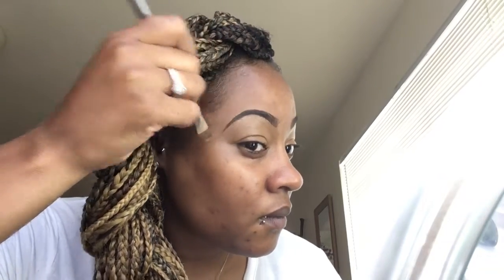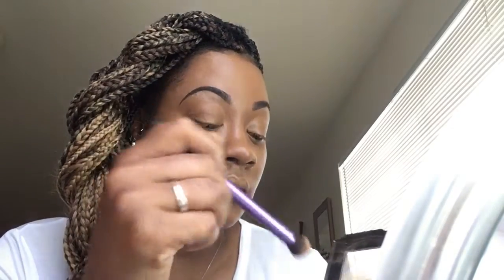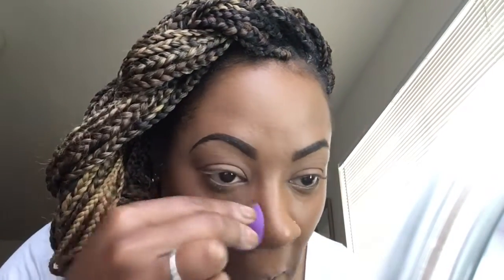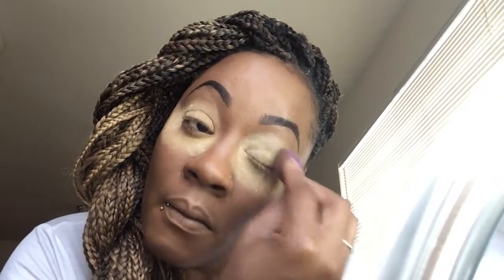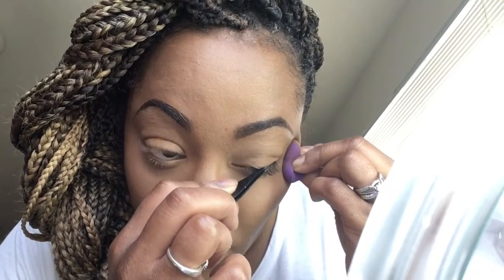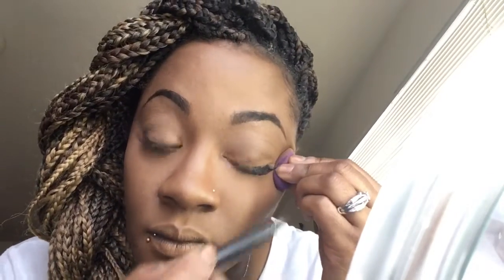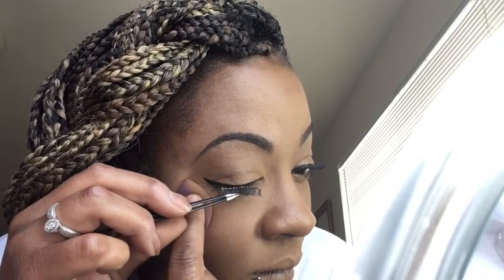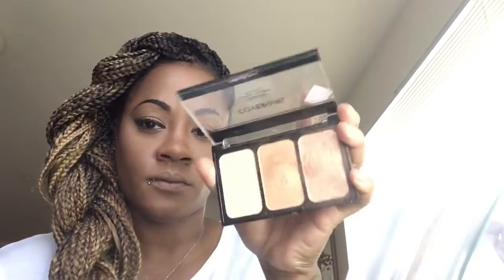Get Ready with Me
Simple Beat No Eyeshadow